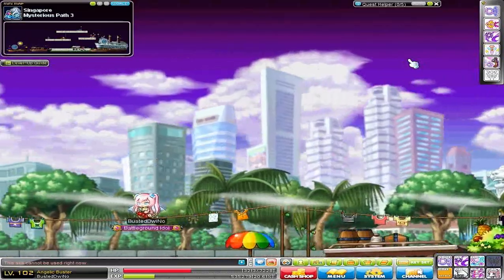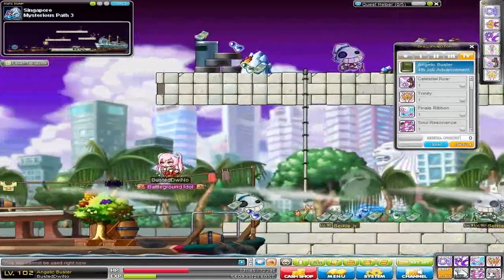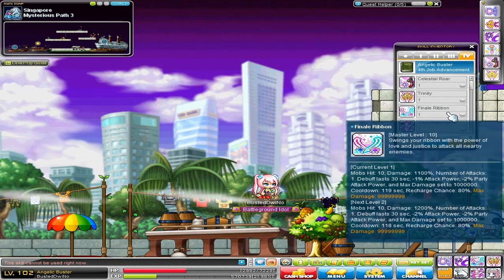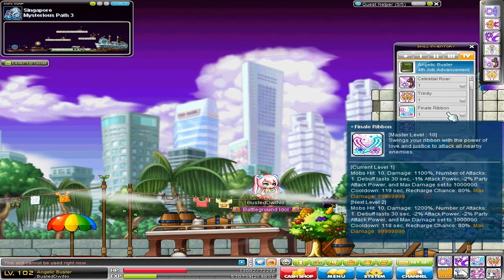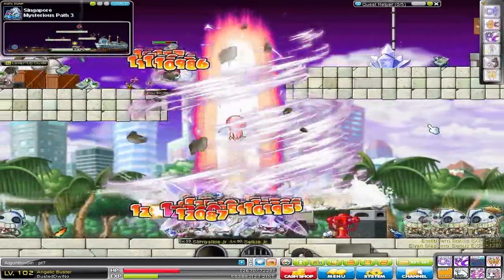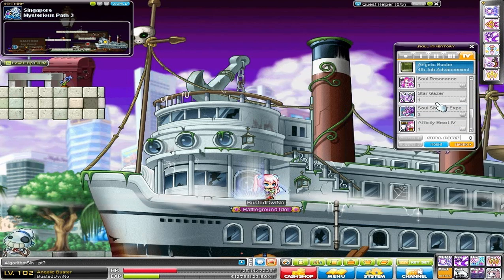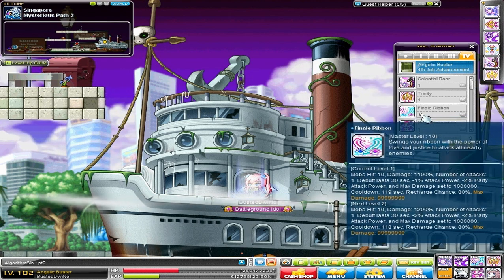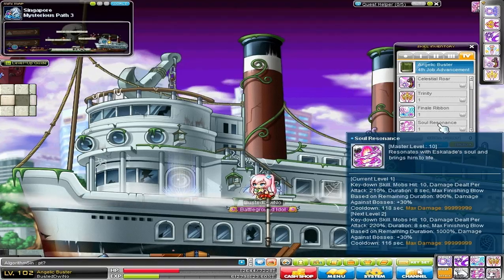[GMS] Maplestory Angelic Buster 4th Job Skills Explanation Commentary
Showing you guys the 4th Job Advancement and Skills for the Angelic Buster. Also, showing talking about the skills and commenting on their usefulness later on and as a whole for the Angelic Buster. Don't miss out on the next video for Angelic Buster, the let's play series for Angelic Buster and the Combo Video for Angelic Buster.